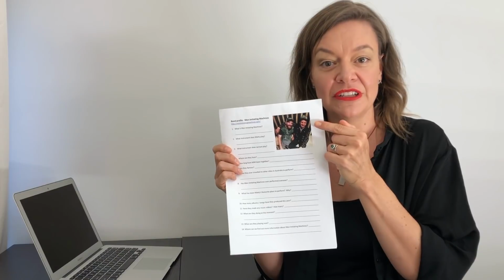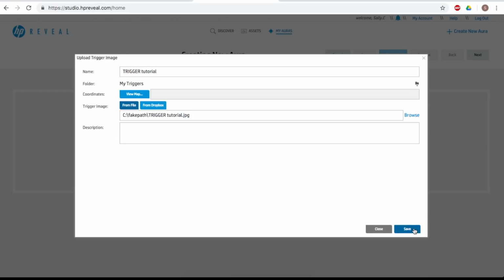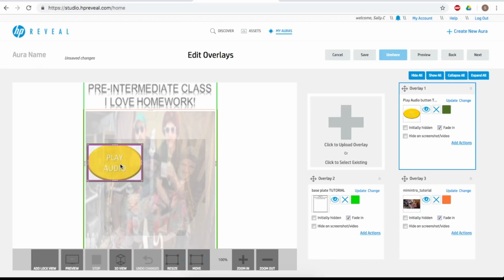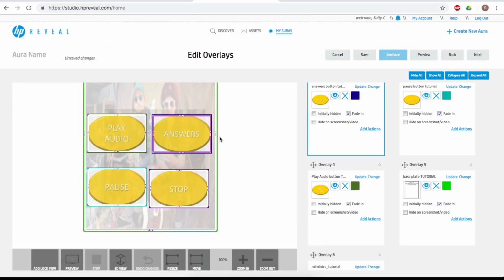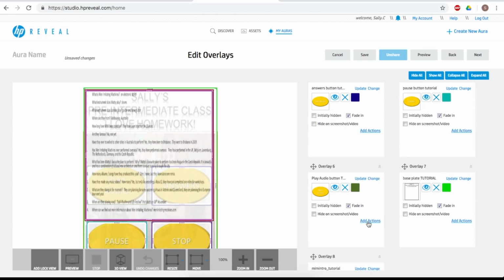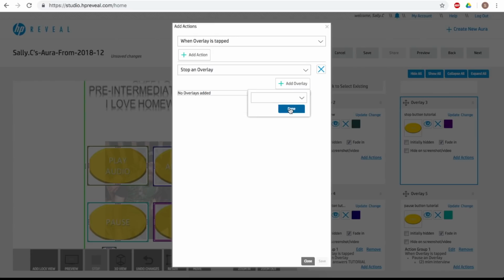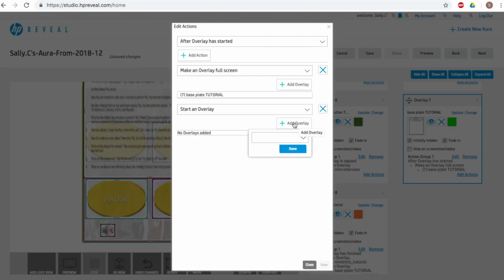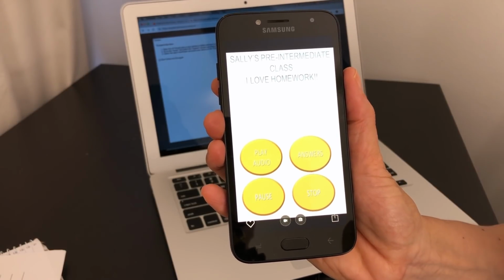How to use HP Reveal Studio - create an aura for beginners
Learning how to create an aura or augmented reality in HP Reveal can be daunting at first, so it's no wonder that many teachers avoid using it.
The good news is, you can follow the clear step-by-step instructions in the video, and use the templates in the link below, to create your very first aura.